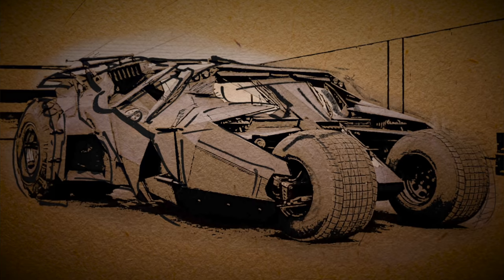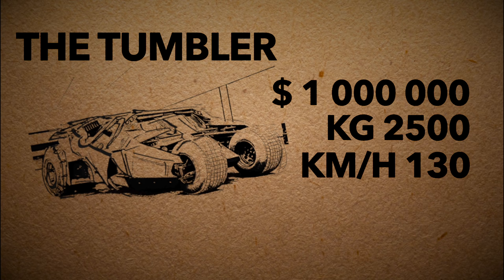DIY Hydrogen Jet Batman Tumbler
Making a small Batman`s Tumbler with the simplest jet engine.
In my cave, with a box of scraps, as usual.
Will it jump like in Nolan`s movie? Watch the video)

ALEX LAB BLUEPRINTS
PDF step-by-step DIY guides are available for Channel Members in the Community tab.

If you also need awesome tracks for your projects, register

Alex Lab`s news.
Looking for a small internal combustion engine to boost it with my HHO generator.
Having some troubles with a big pulse engine. I think the point is in the valves.

Alex)